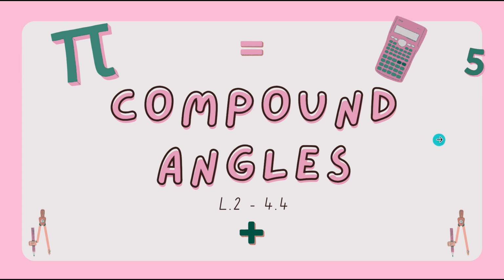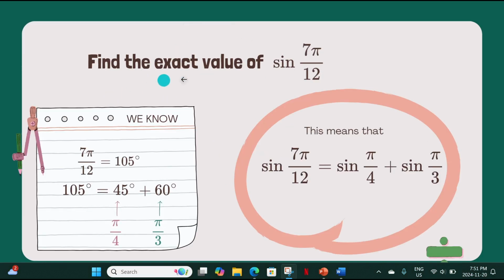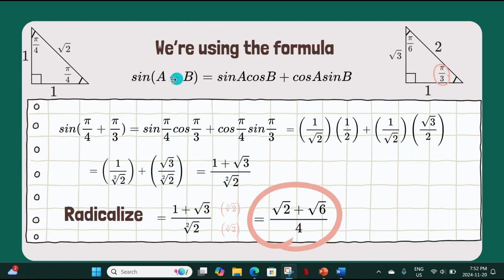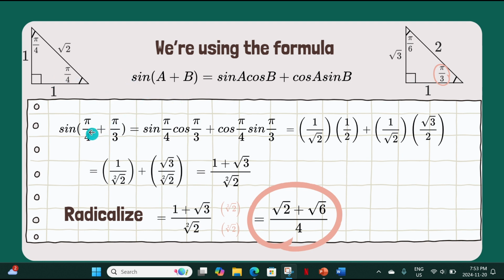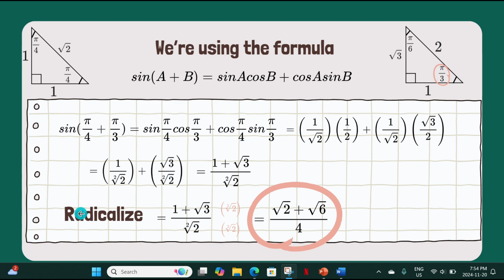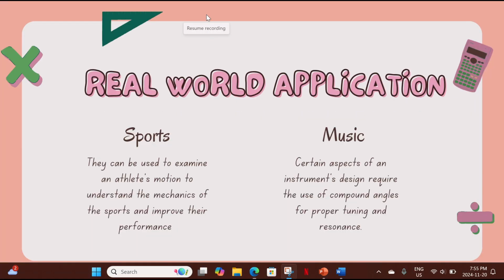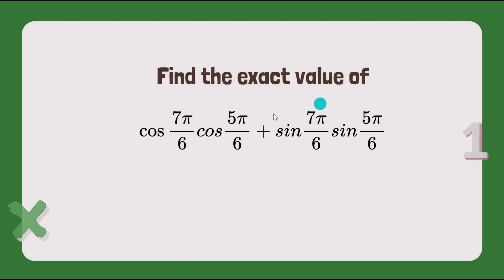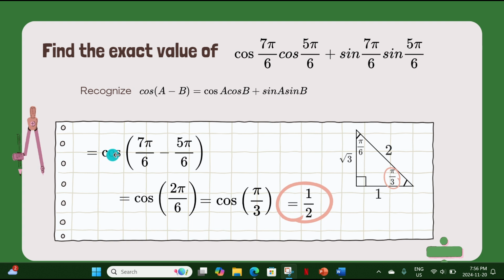Advanced Functions: Unit 5 Compound Angles Video Lesson